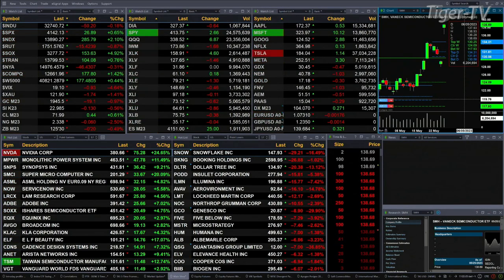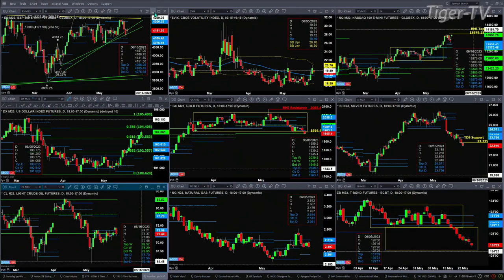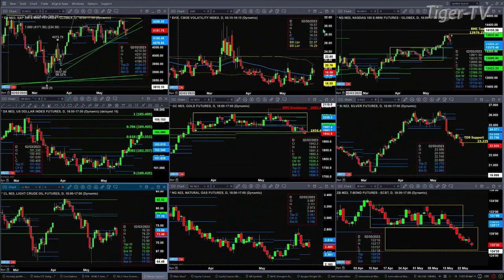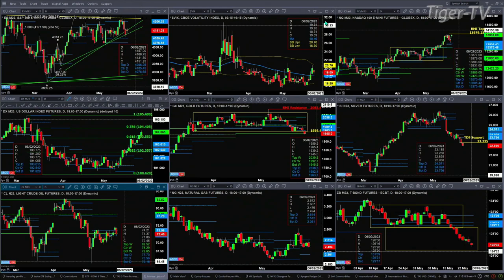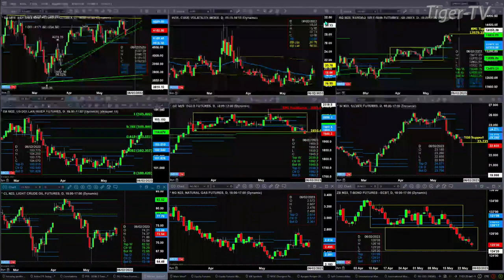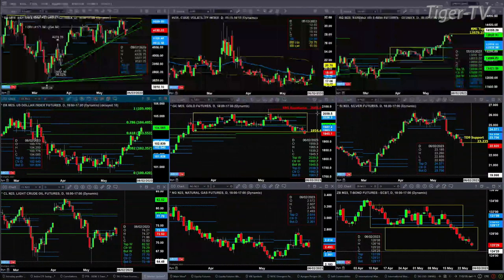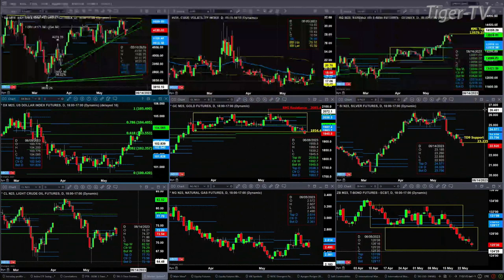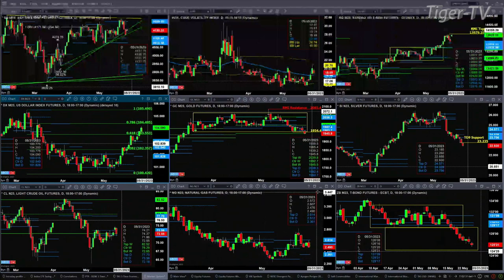May 25th, 11AM ET Market Update on TFNN - 2023